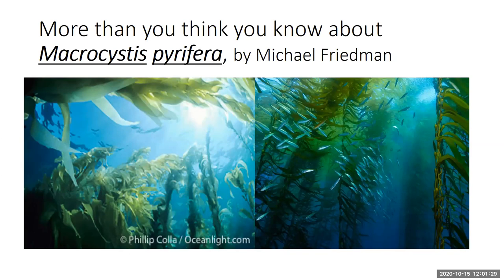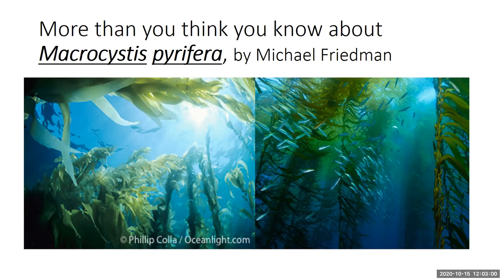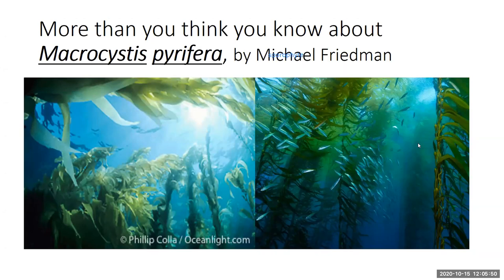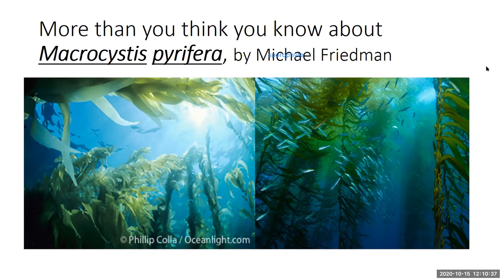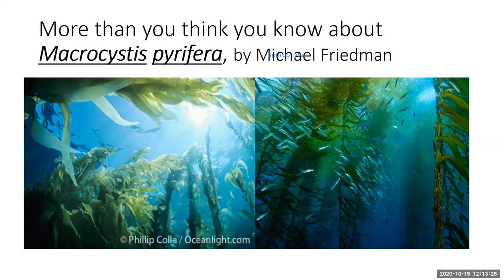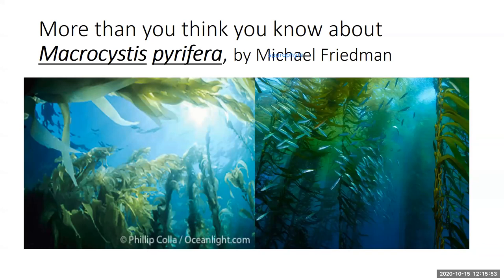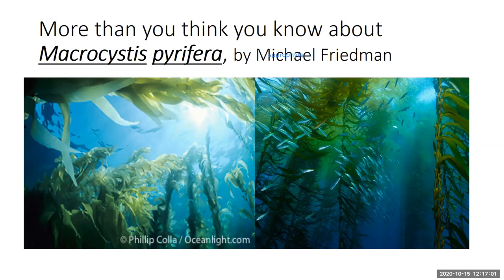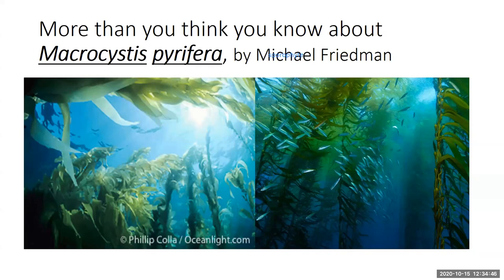Macrocystis Pyrifera - More than you think you know, by Michael Friedman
201015 Macrocystis Pyrifera - More than you think you know, by Michael Friedman, Class 49 (2015)